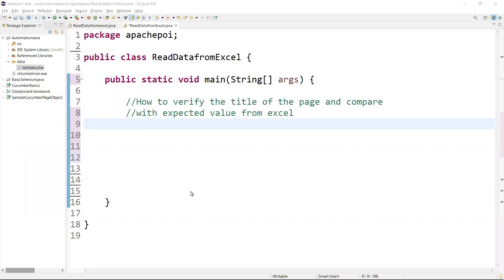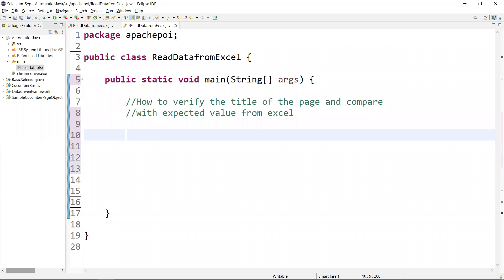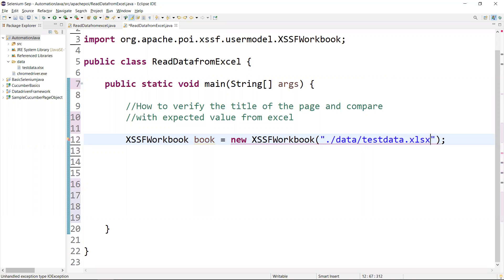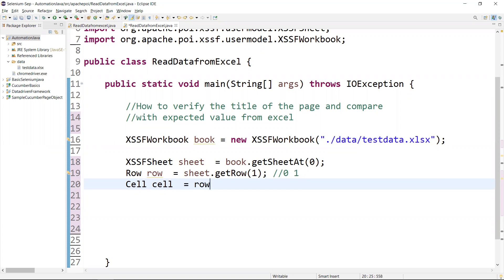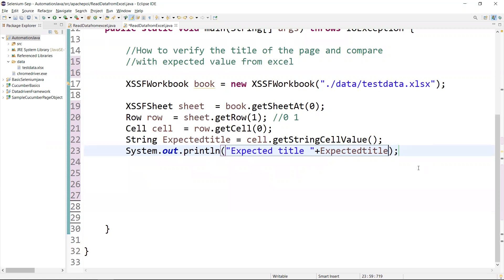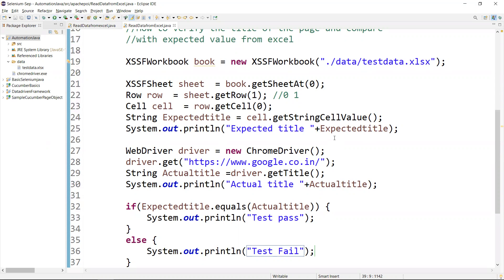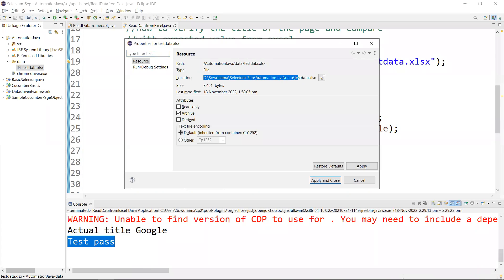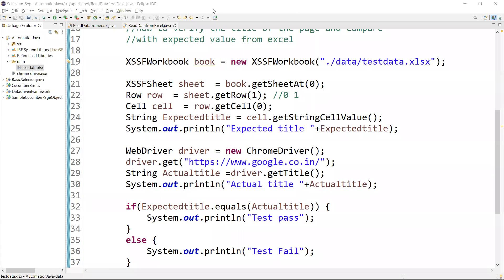How to Verify the title of the page and compare with expected value from excel in Selenium java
To Learn Excel reading and comparing data at run time